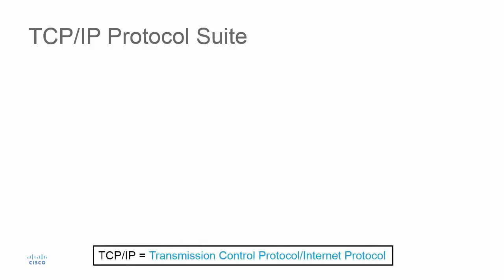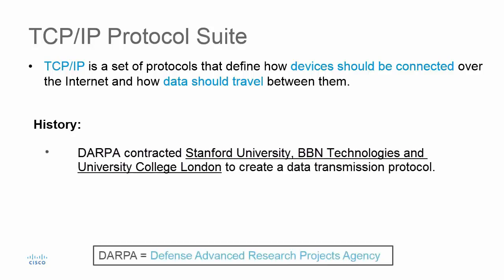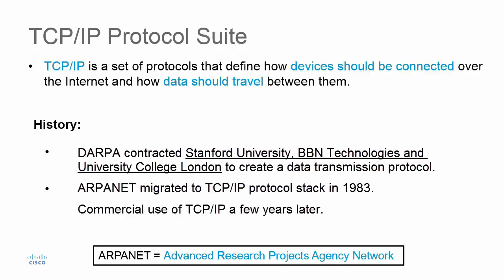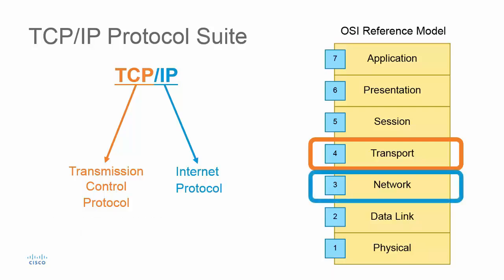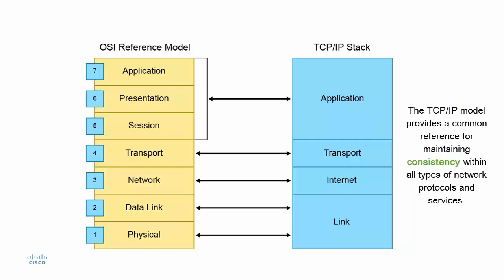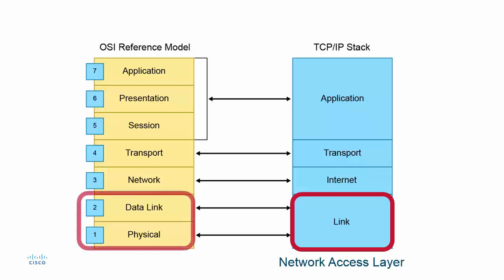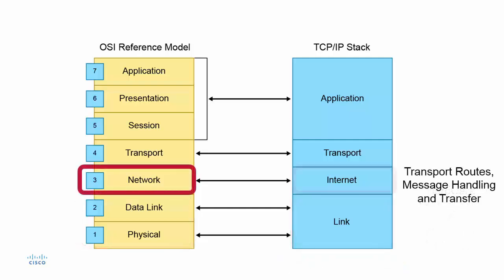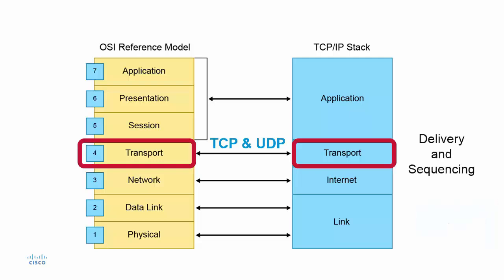TCP IP Protocol Suite